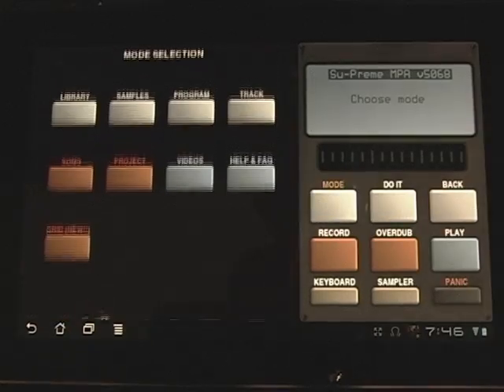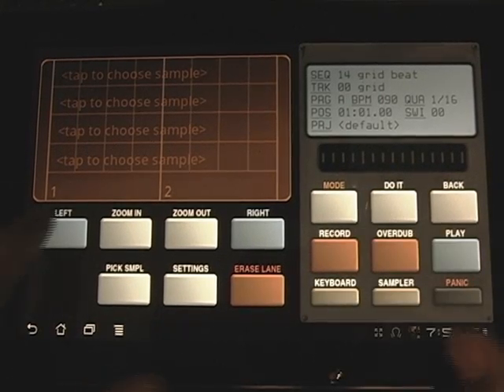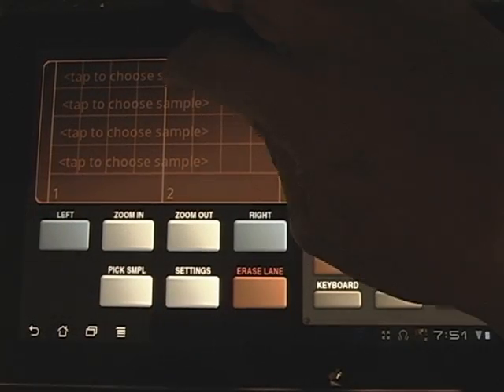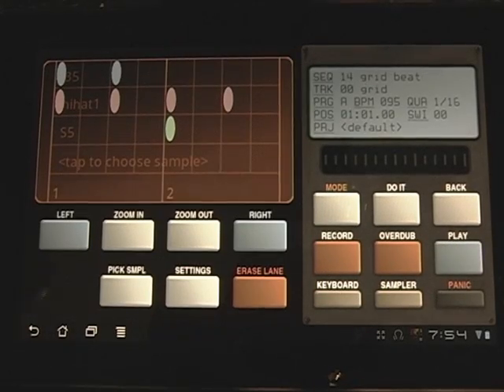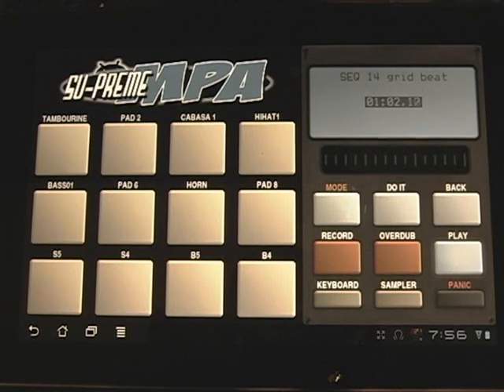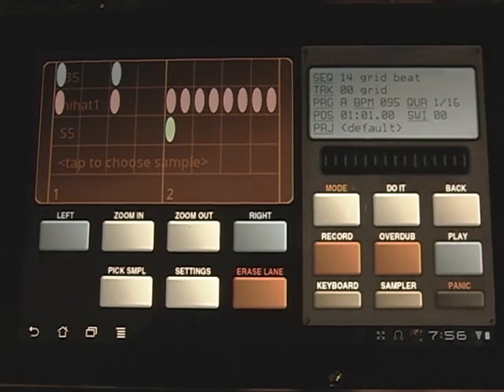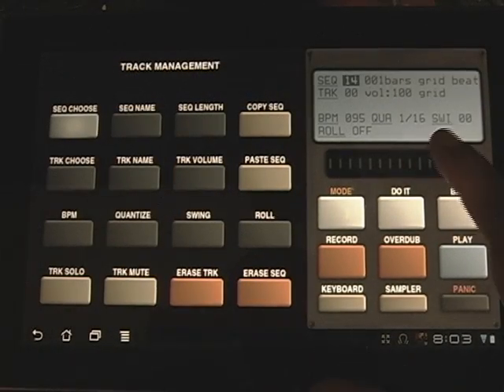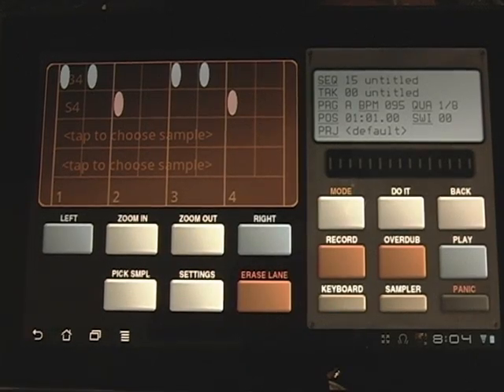Su-Preme MPA 1.0 Android OS. How to Part 5. Grid Editor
Supreme MPA update - New! Grid Editor - Out Now!

Short instructions:
- There are three zoom levels: looking at a whole bar (quantization
1/8), looking at two beats (quantization 1/16) and looking at 1 beat
... (quantization 1/32). Swing is only applied when looking at 2 beats.
- There are four lanes so you can work on 4 samples at a time. Use
PICK SMPL to choose your samples. If the track is not empty, the grid
will pick any 4 samples that are already used in it.
- Hit a spot on the grid to add a note, or hit it again to remove a note.
- Use PLAY to play back the sequence.
- Use SETTINGS for quick access to settings such as BPM and Swing.Edit

THE OFFICIAL HIP-HOP APP!

Su-Preme MPA: Sample based Music Production App.

The official hip hop music production app enabling you to have the ability to create music on your Android based devices. Whenever or wherever you feel the urge to create music or feel the need to rock a beat, you can produce your music anytime inspiration hits you; Su-Preme MPA is just what you need to create pro-quality production from your Android device.

The FULL version - includes a new pack of free samples from Su-Preme, unlimited samples per project, Song Editor, exporting to MP3 and WAV and many other nice things!

Build you own beat based on built-in samples, your own samples or by sampling the MP3s you have on your device. Build sequences for verse and chorus, then lay down your sequences to create a full track. Export your track as MP3 and share it with the world!

MPA was co-designed by A. Supreme Wilder, one of the Wu-Tang Clan/Sunz of Man producers who is now a well-known music production mentor.

- Analog UI emulating the classic devices
- 12 low-latency pads for drum/one-shot sounds
- A piano keyboard (the number of keys depends on your screen size)
- Grid editor - you can now edit your tracks visually
- 6 Programs 12 sample per program
- A basic sample editor that allows you to cut your MP3s and WAVs
- A Song Editor to build full songs from sequences
- Record tracks with 1/8, 1/16 or 1/32 quantization, note repeat and swing
- Tutorial video from Supreme

This is a full version, not limited in any way in its functionality. Enjoy!